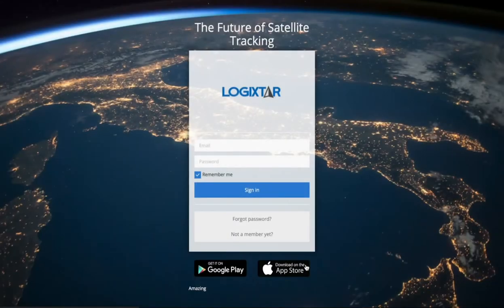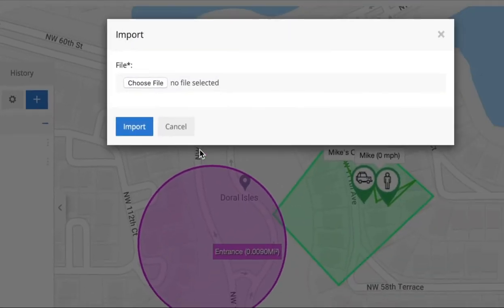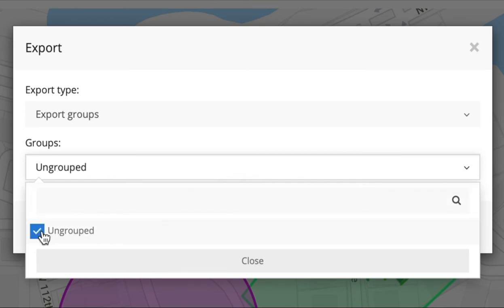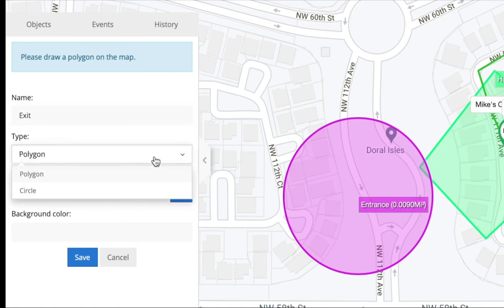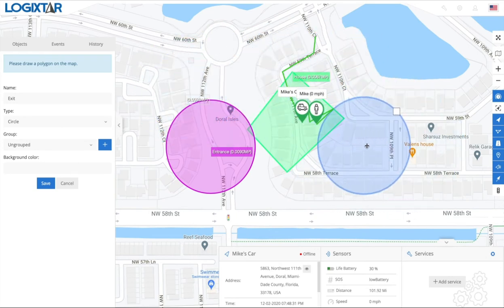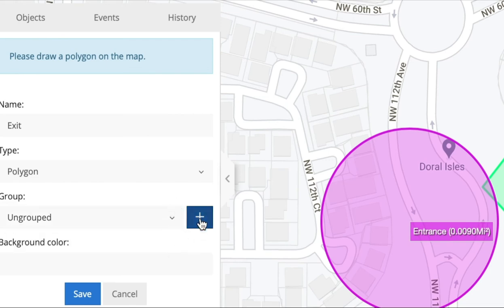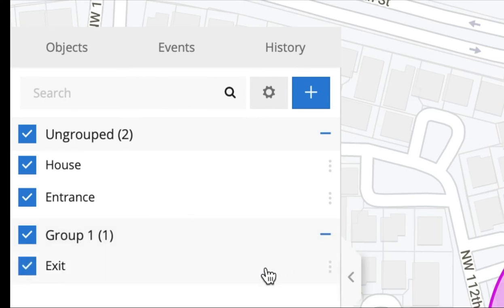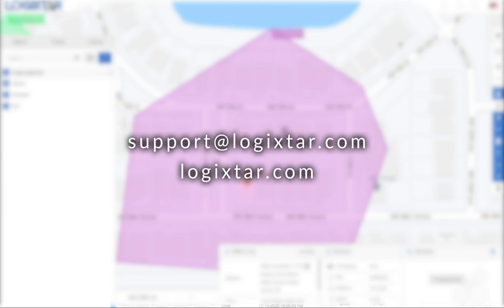How to setup a Geo-fence!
Learn how you can create a geofence:

Geofence feature allows to set up geographic boundaries around areas that have specific interest for you. Receive automated alerts when the object enters or leaves marked boundaries.